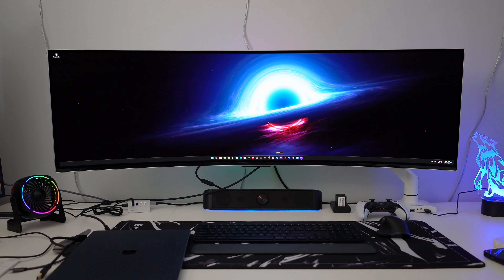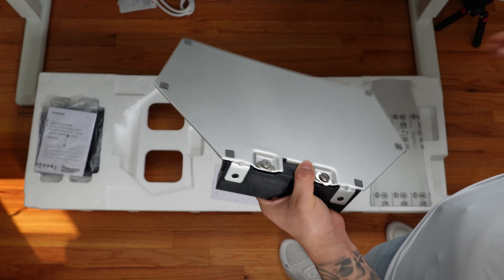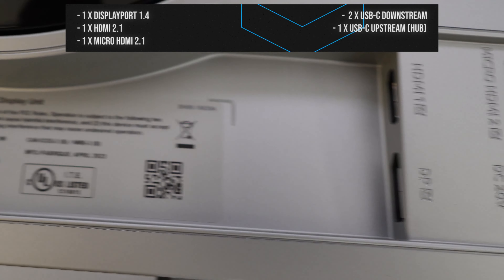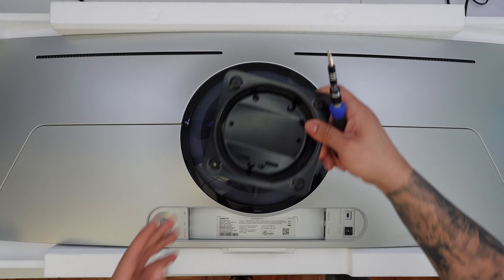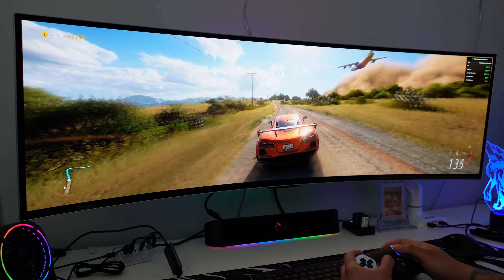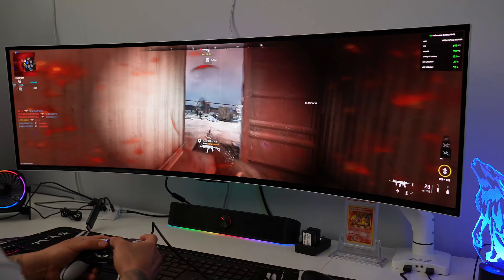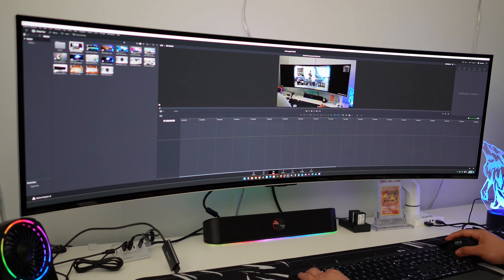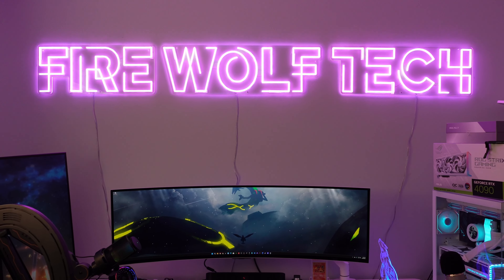Samsung 49-inch Odyssey OLED G9 Unboxing & Review : G95SC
Amazon (USA) (Amazon)

The World's first 49-inch OLED Monitor features a resolution of 5120 x 1440, 0.03ms Response Time, 240Hz Refresh Rate, and Samsung's Neo Quantum Processor Pro.

AVLT Monitor Arm (Amazon)
Ergotron HX Monitor Arm (Amazon)
Fire Wolf Gaming PC (Amazon)
Desk Setup (Amazon)
Edifier G2000 Speakers (Amazon)
🔥🐺 Gaming PC 🐺🔥
NZXT H9 Elite Case (Amazon)
CPU AMD Ryzen 9 7900X (Amazon)
GPU Asus RTX 4090 White OC (Amazon)
AIO NZXT Kraken Elite 360 (Amazon)
RAM TeamGroup RGB DDR5 (Amazon)
MOBO Asus B650E-F (Amazon)
FANS Lian Li Infinity Fans (Amazon)
RGB Cables Mobo (Amazon)
RGB Cables GPU (Amazon)